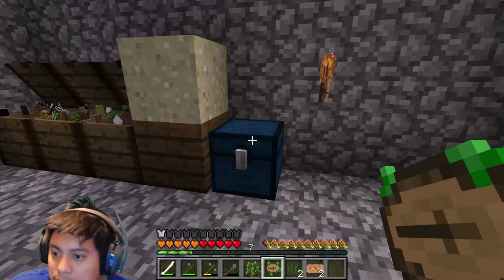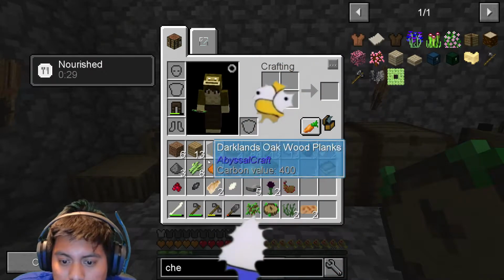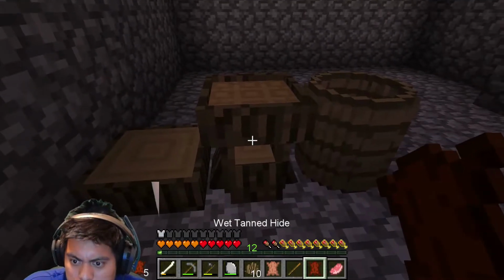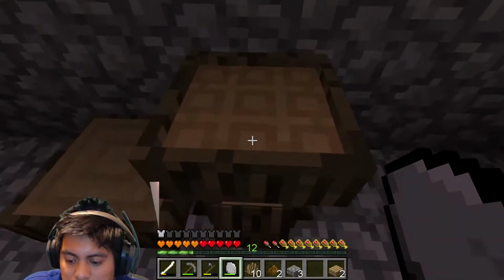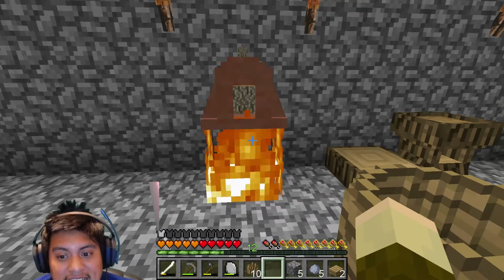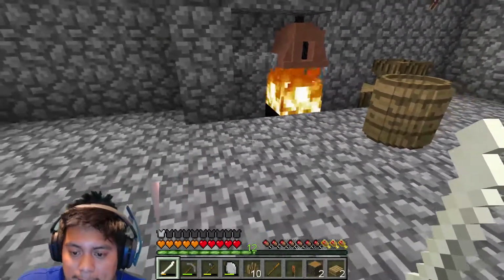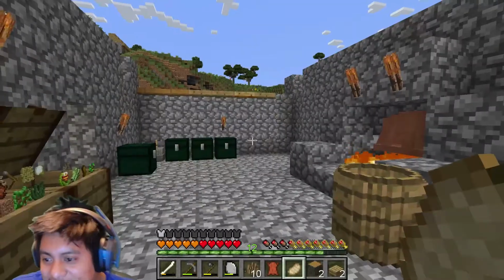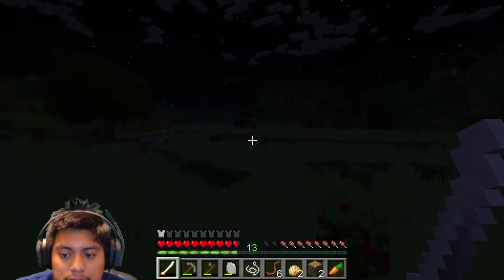Minecraft SevTech Ages [EP3] (Upgrading My Chest)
Minecraft SevTech Ages IN THIS GAME PLAY I UPGRADE MY CHEST AND HAVE A FUN TIME PLAYING THE GAME!!
Minecraft SevTech Ages [EP3] Walkthrough (Upgrading My Chest)
Minecraft SevTech Ages